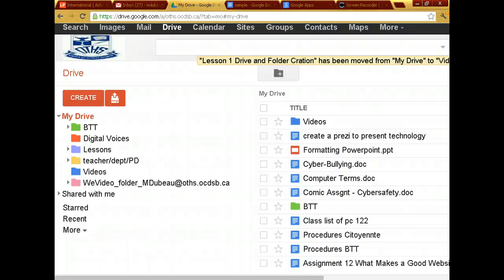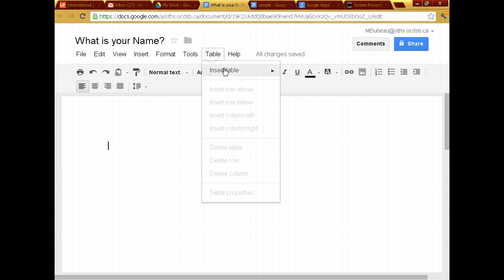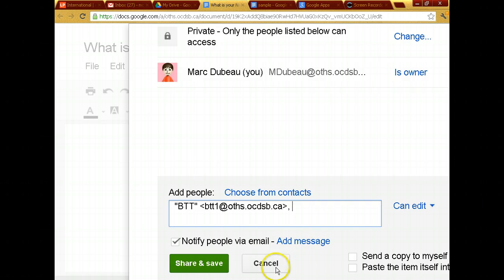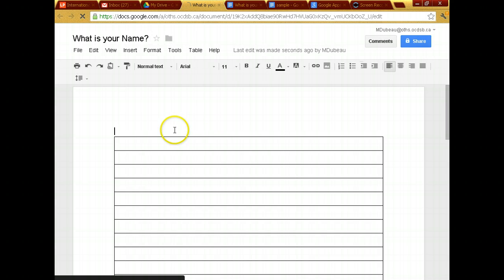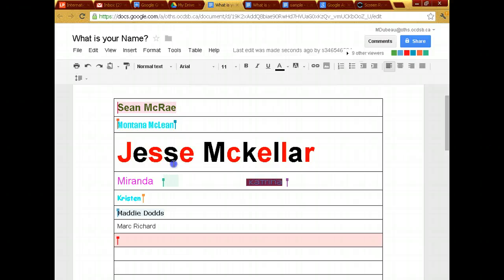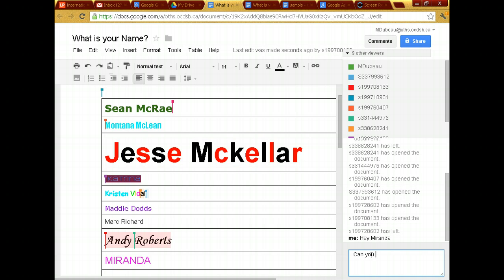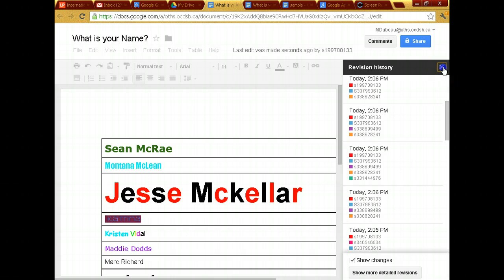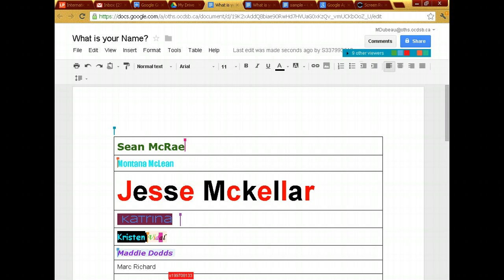What is your name collaborative doc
An activity to introduce students and teachers to google docs